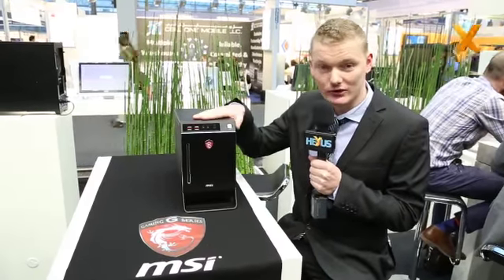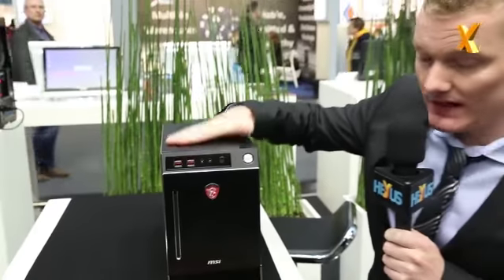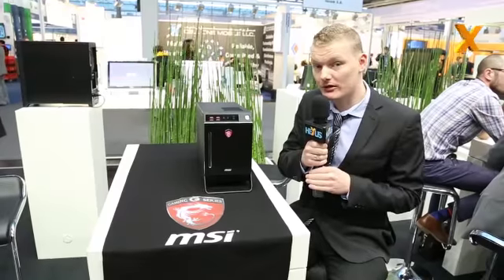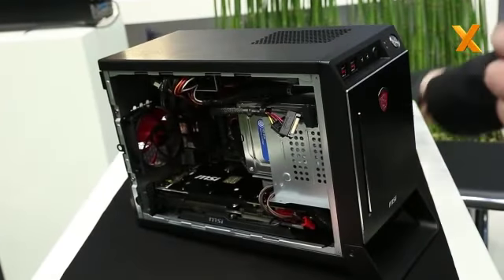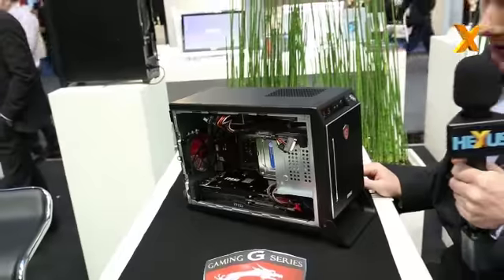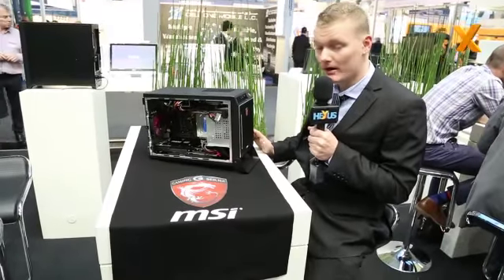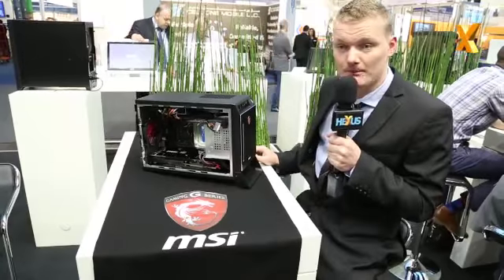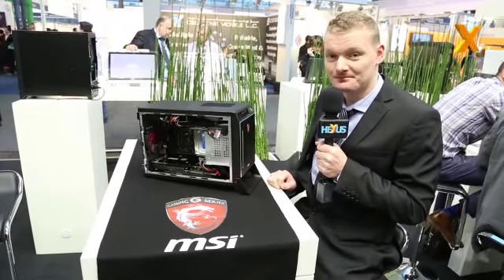MSI explains the virtues of the Nightblade gaming rig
Marketing Manager Joran Schoonderwoerd talks us through his Mini ITX baby.